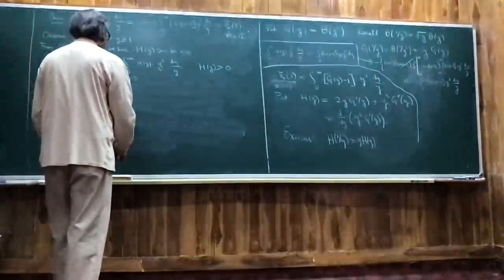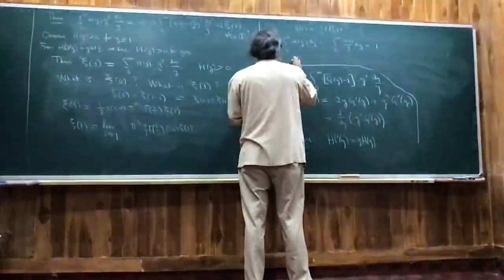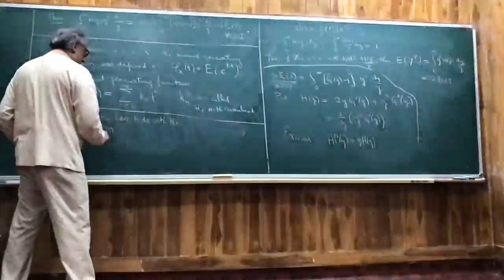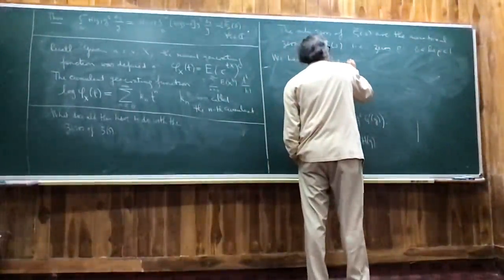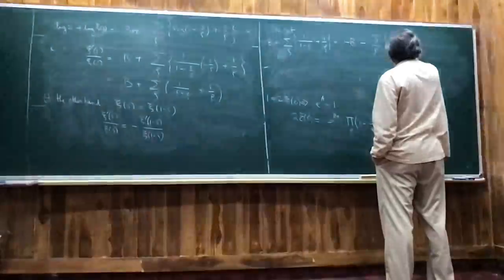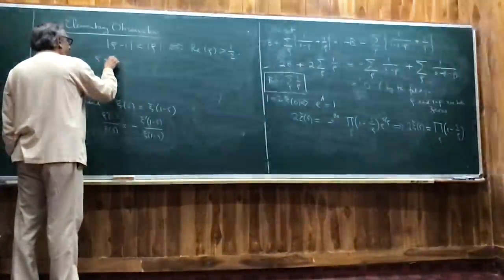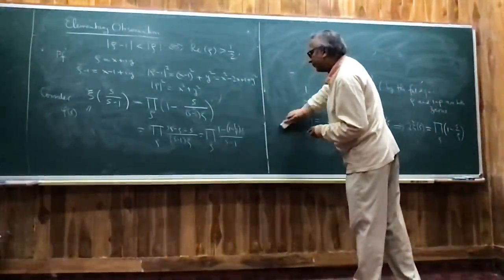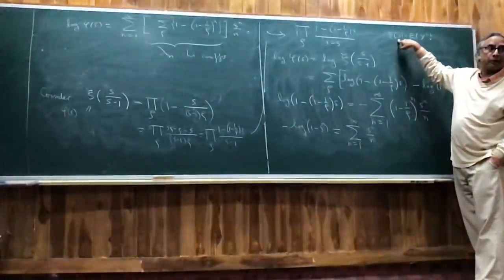lecture 9: Probabilistic interpretation of the Riemann xi-function Part 2